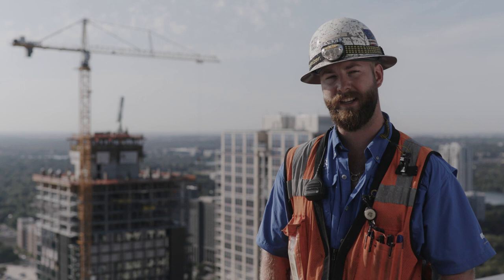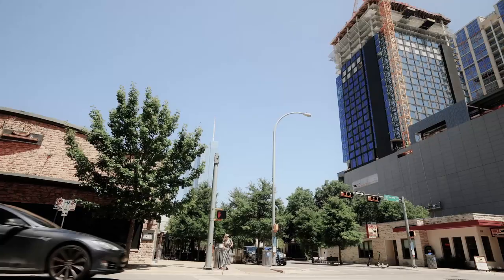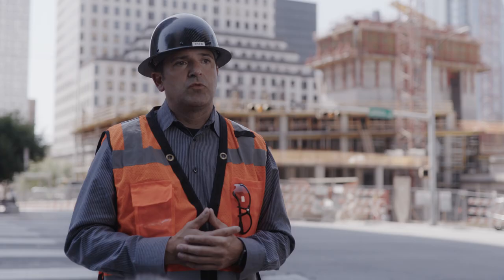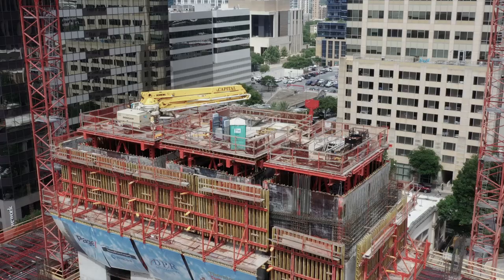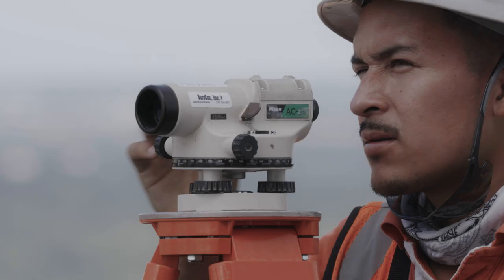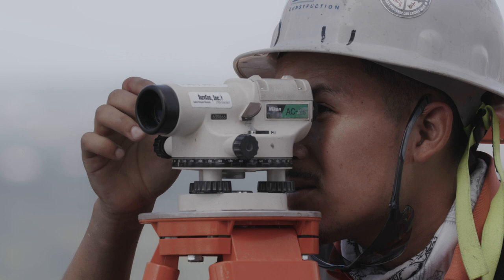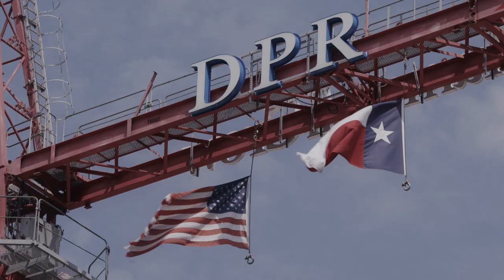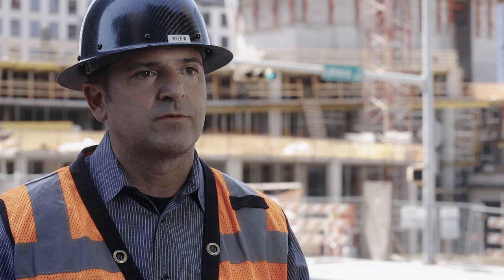FORMWORK | Review of PERI’s ACS Core 400 Climbing Formwork System (EN)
DPR Construction reviews PERI’s hydraulic climbing system for concrete cores on two high-rise buildings in Austin, Texas. The climbing core system eliminates the need for a crane when jumping the core formwork from one level to the next. DPR appreciated the simplicity and low number of parts and pieces required with PERI’s self-climbing formwork system.